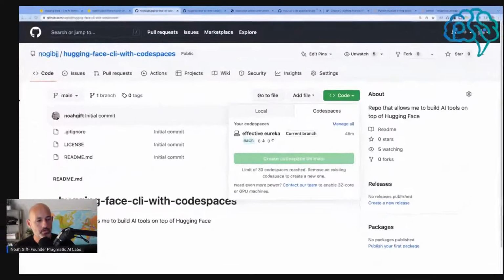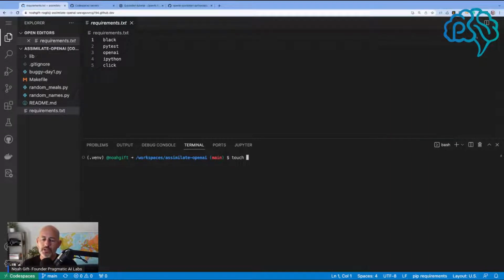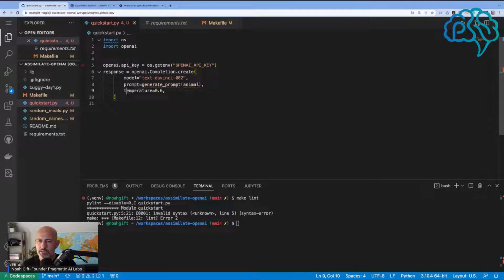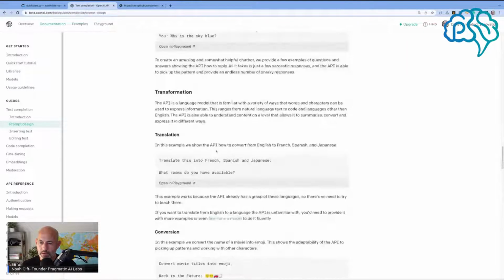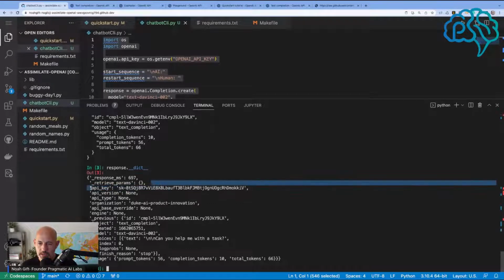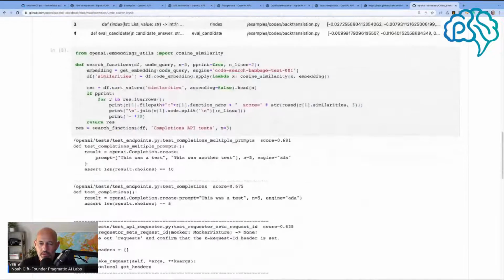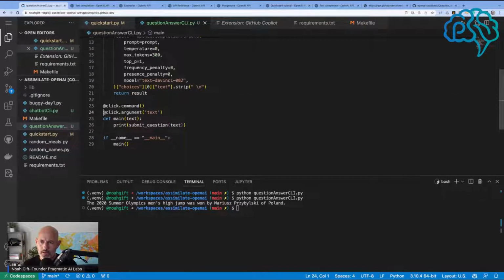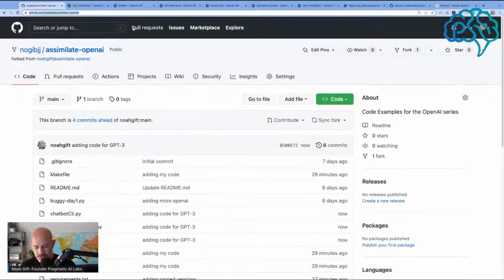Assimilate Open AI-EP2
Continuing to explore what you can do with OpenAI, GPT-3, DALL*E2, and other cutting-edge pre-trained models each week for an hour on Thursday